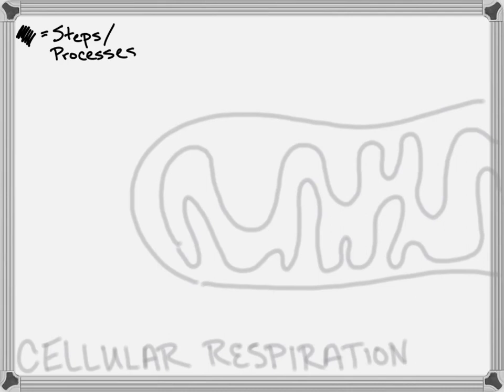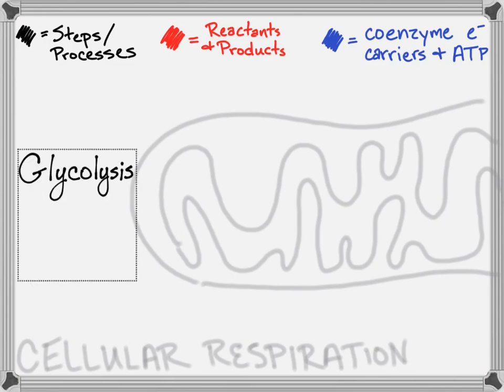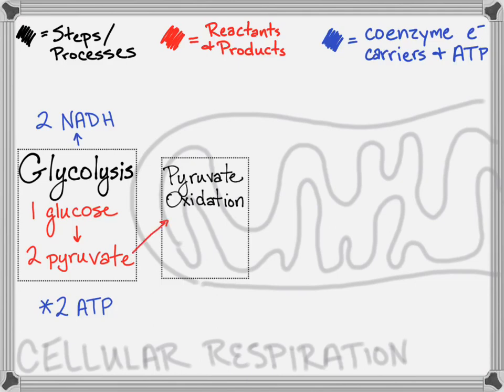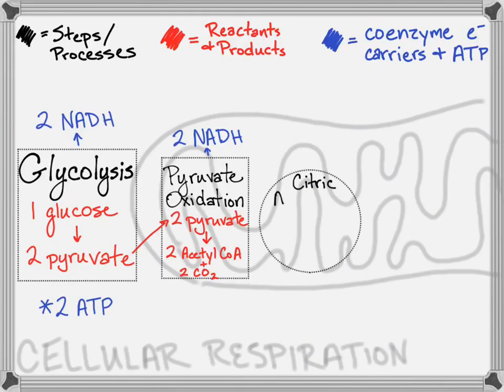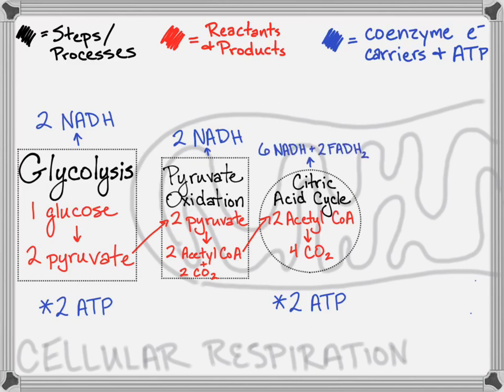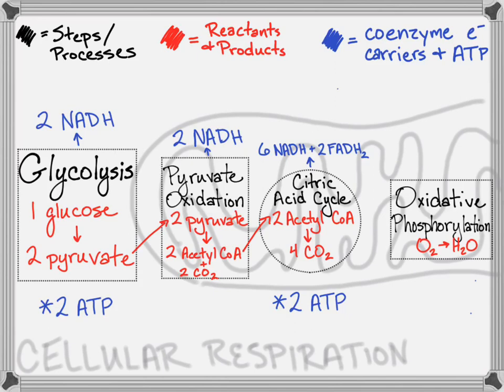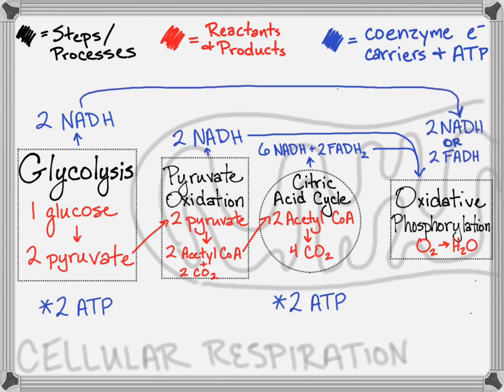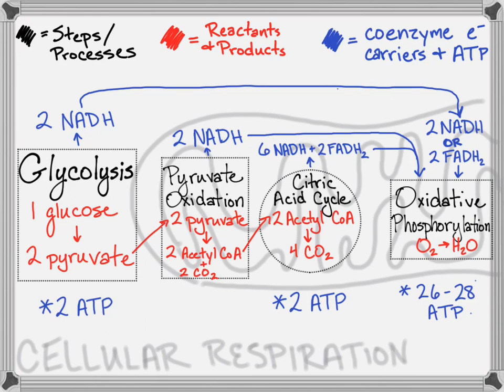Bio Brief: Cellular Respiration Summarized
A quick one-slide overview of cellular respiration processes, reactants, products, and coenzymes. For details, see my other cellular energetics series of videos.